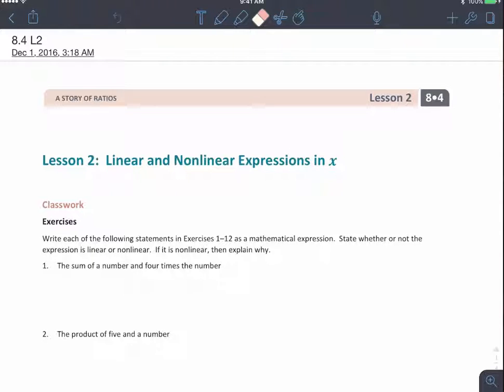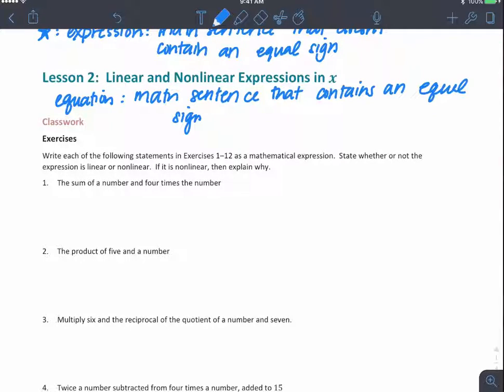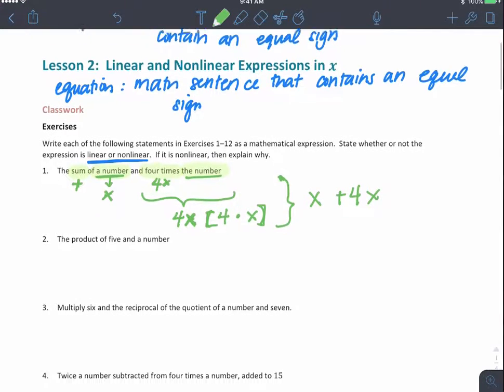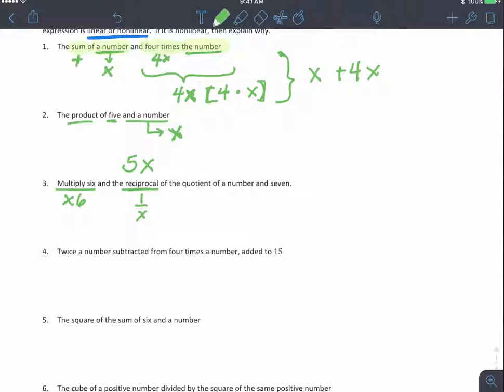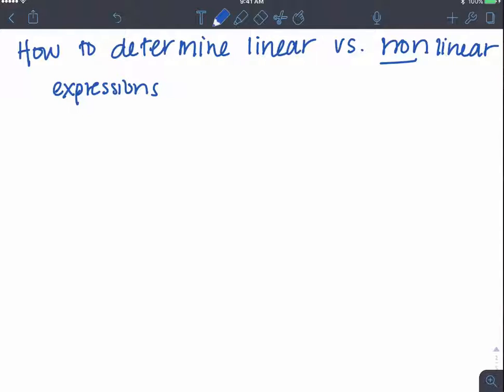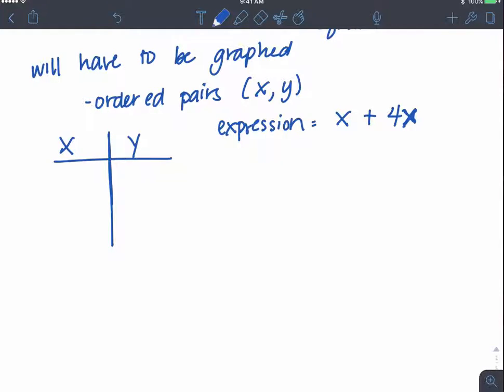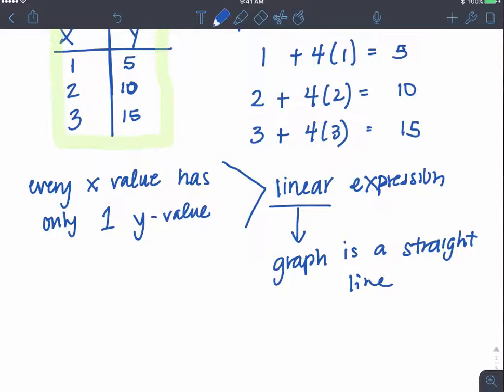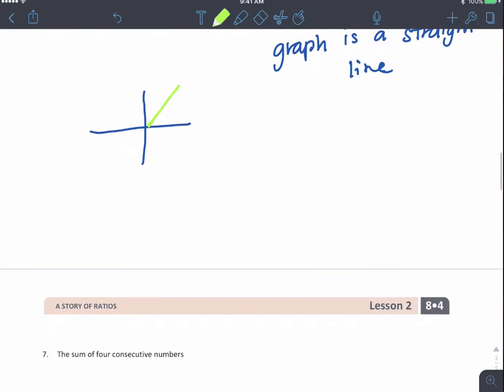8 4 L2